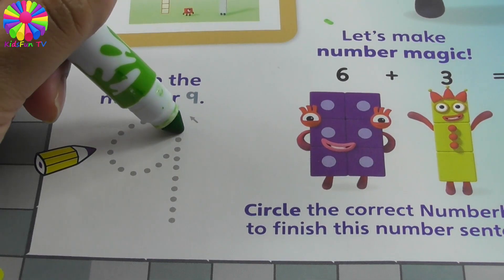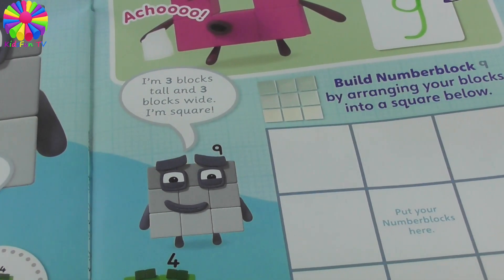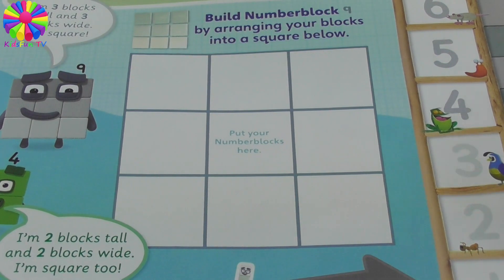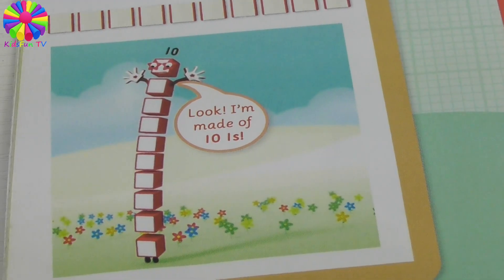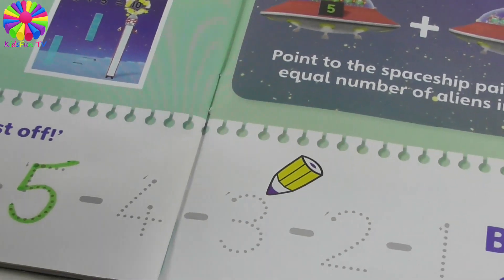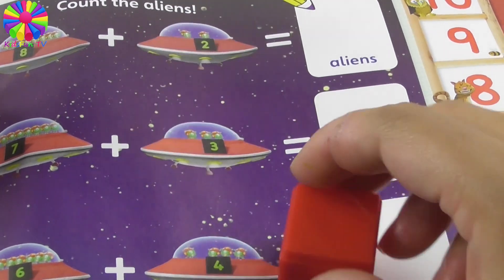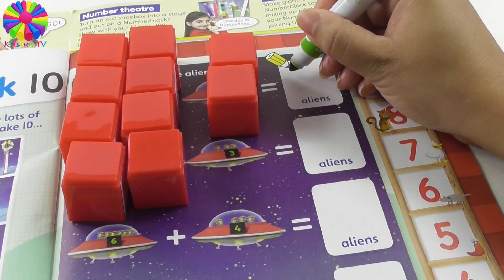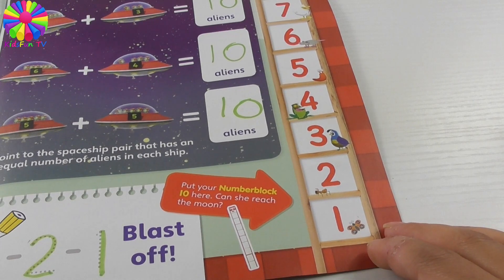Facts about NUMBERBLOCKS 9 & 10| PRESCHOOL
In this video I am letting you get to know numberblocks 9 and 10 better by doing fun activities.
I am playing with blocks and counting them. Can you count with me?
In how many ways can you make 9? YOU CAN FIND some examples in this video!
You can make a big square with numberblock 9!

There are lots of ways to make ten!
In how many ways can you make 10?